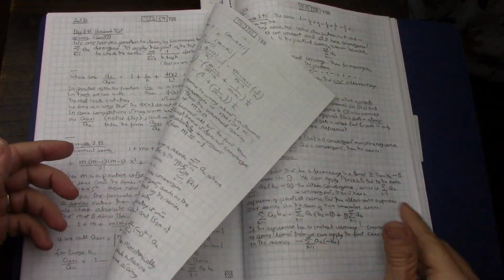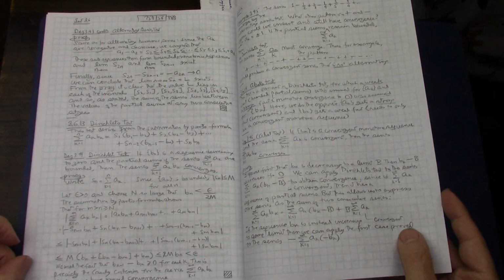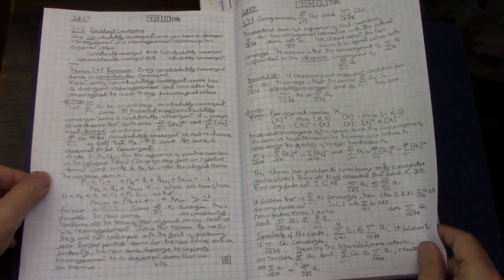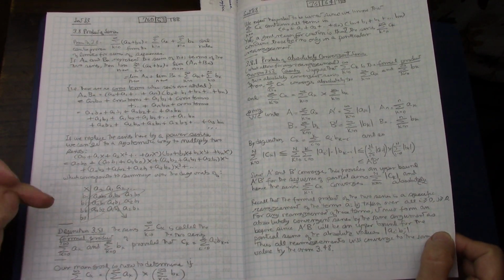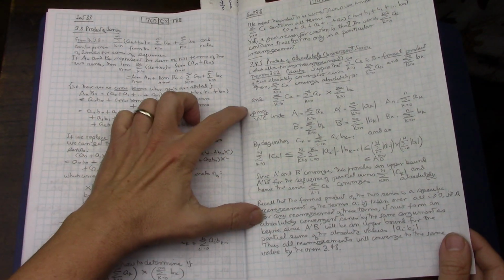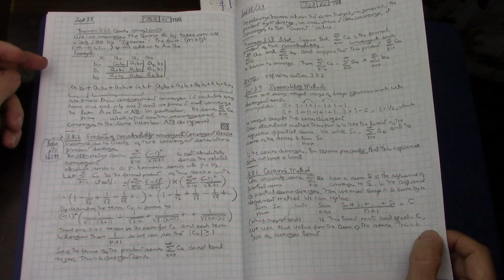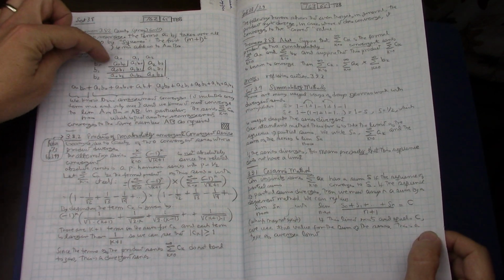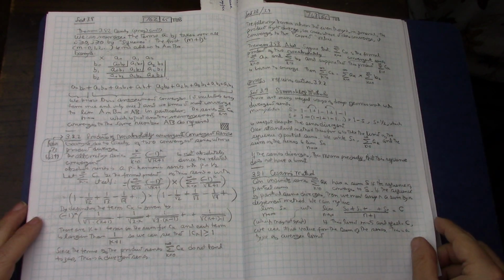107 Real Analysis Jan 2024 Thomson Brucker Bruckner Ch 3 4 Reading